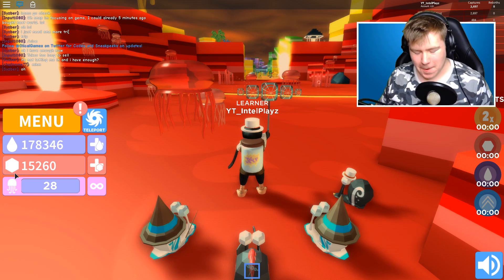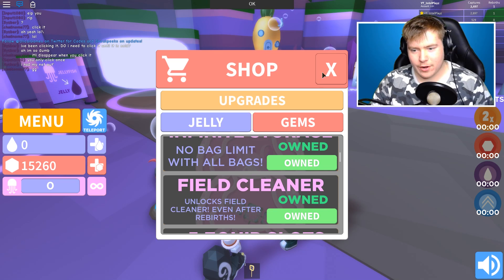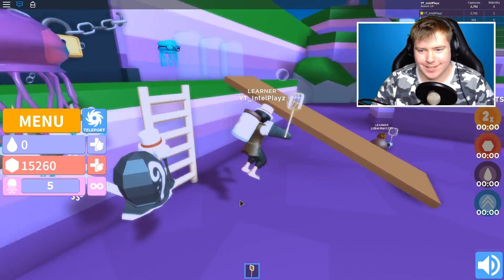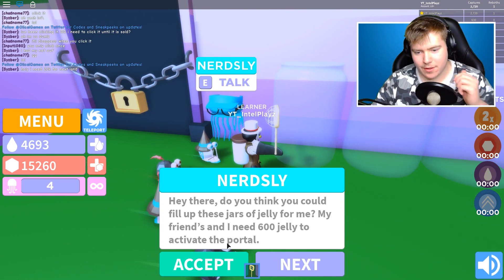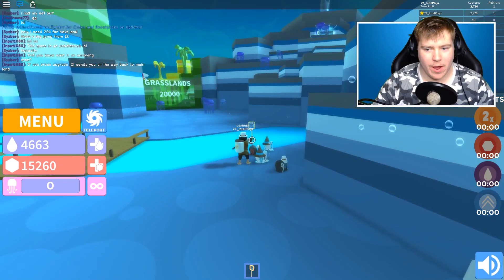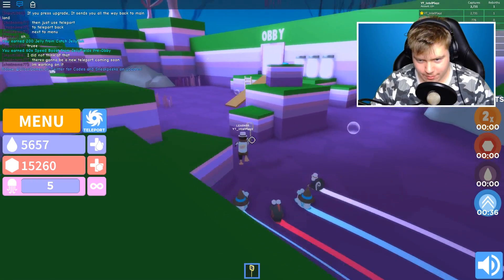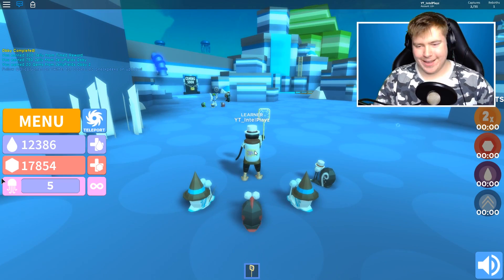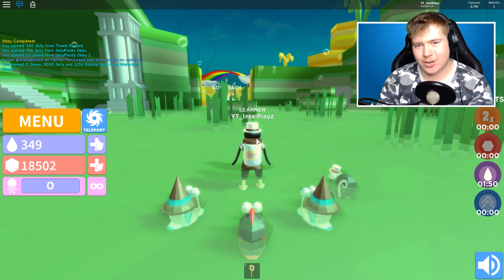BOSS FIGHT OBBY | JellyFishing Simulator